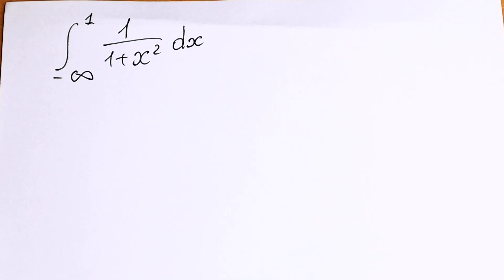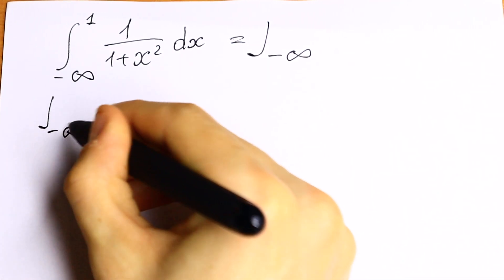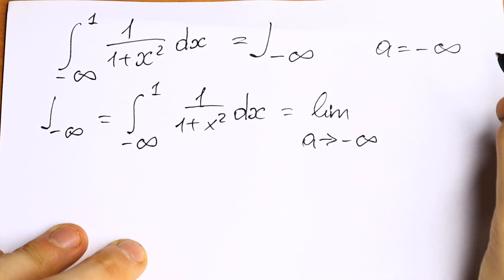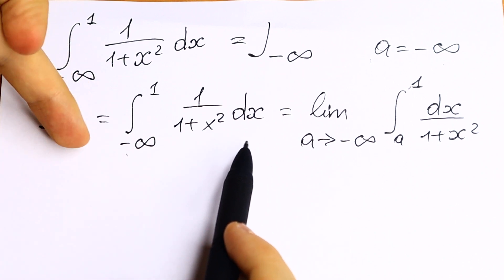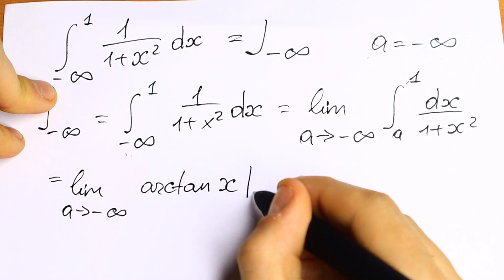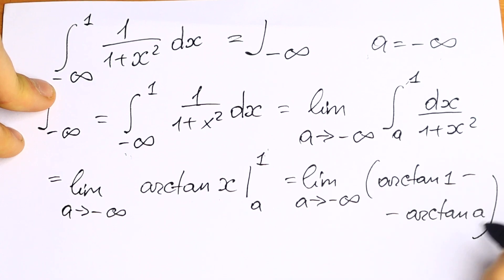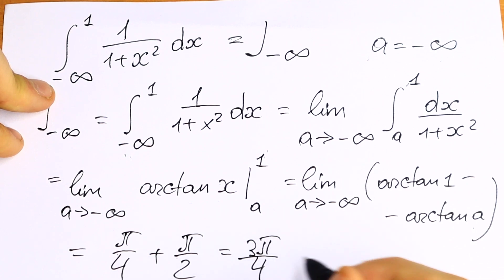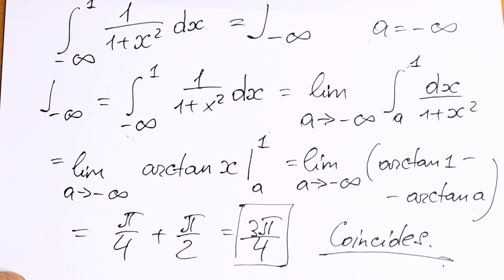Does This Integral Converge or Diverge? | You Should Learn This Trick